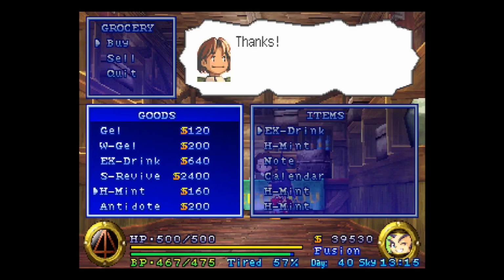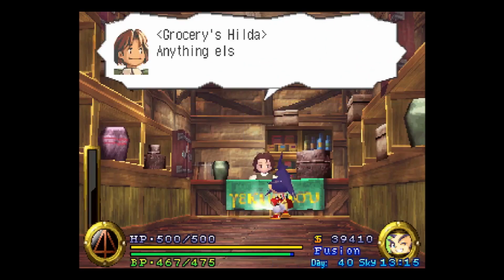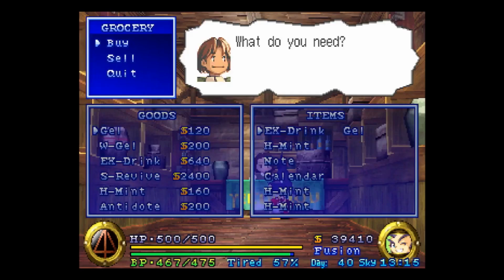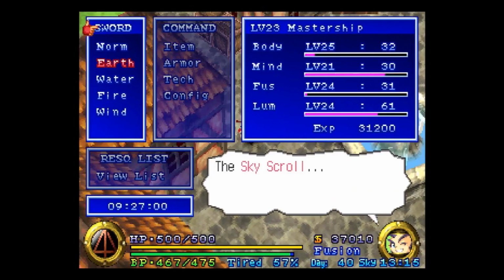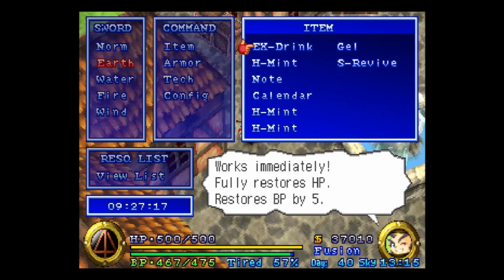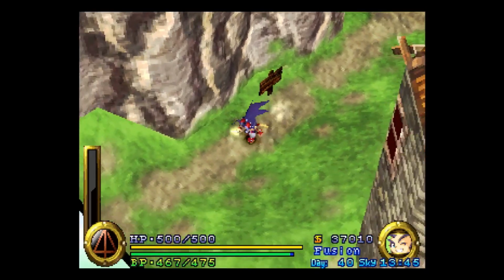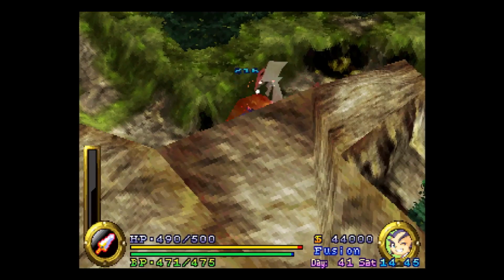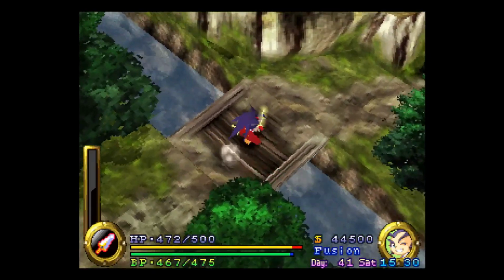Let's Play Brave Fencer Musashi | Episode 35: Forest Training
In this episode, I run a filler one by starting a full week getting all fours stats as close to Level 30 as possible. The first few days are spent in the forest, blasting away at everyone in sight as I try to discuss some plans.